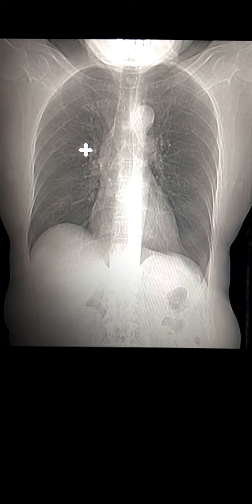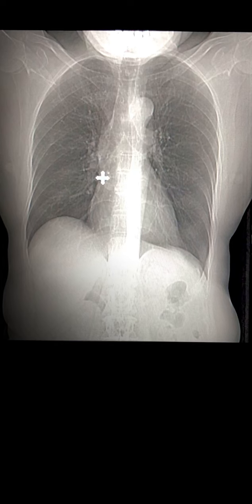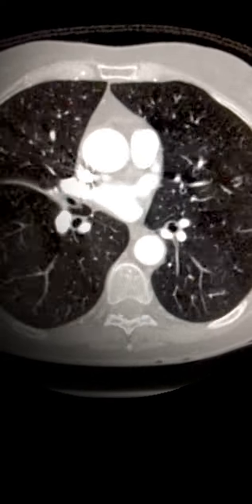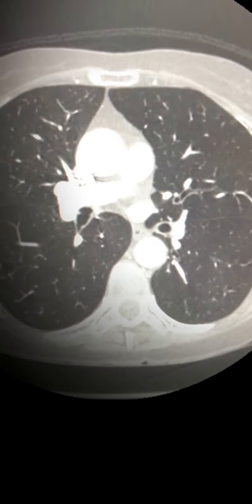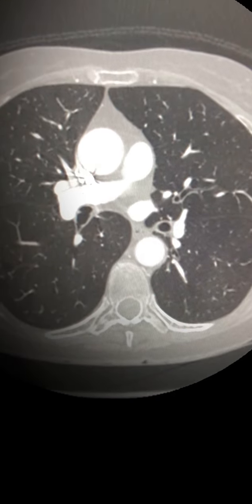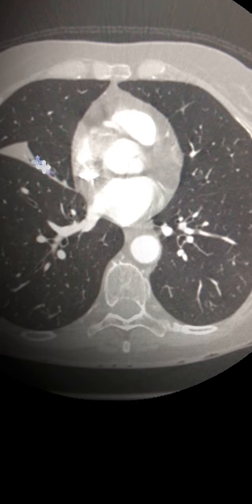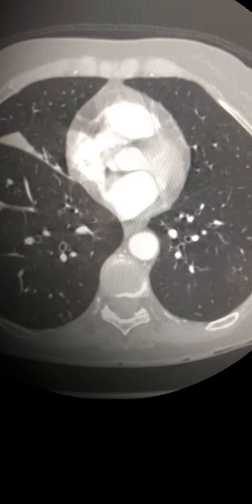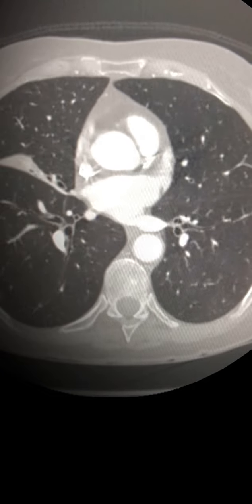CT assessment - looking at middle lobe collapse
Background reading